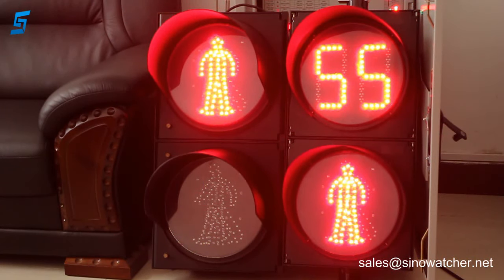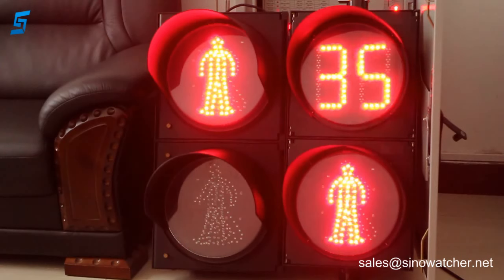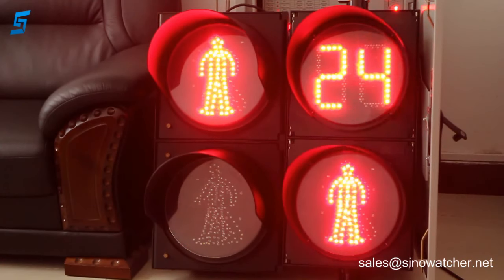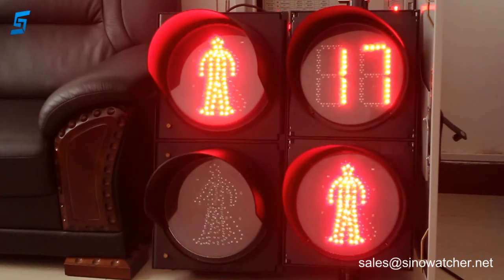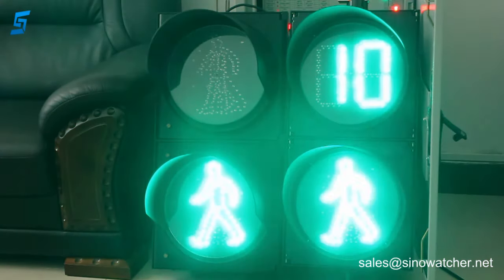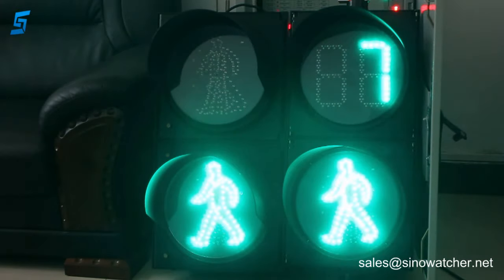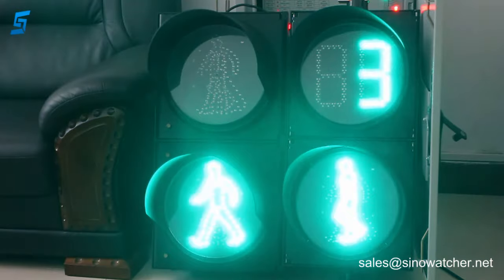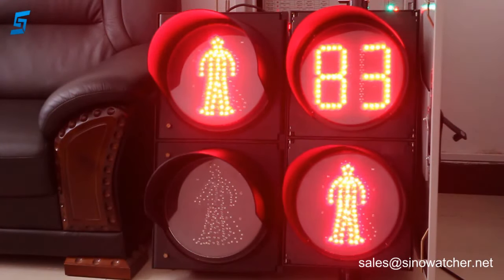LED Pedestrian Signal with Countdown Timer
Comparison of pedestrian signal with and without digital countdown timer.

Function:
Informing pedestrian how much time is remaining before green or red light changes.

Benefits: Enhancing safety at crossings as informed pedestrian will be less willing to enter crossing while red light is on or when green phase is about to end (especially at large crossings).
Thus, causing no disruption to traffic flow and endangering oneself and other road users.

Application: Pedestrian crossings